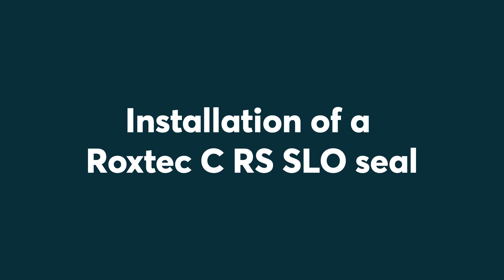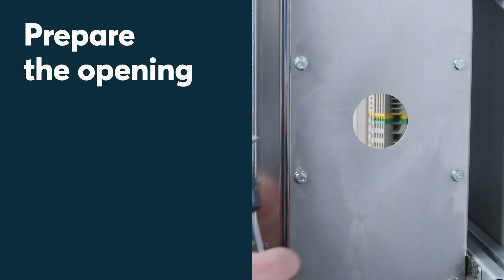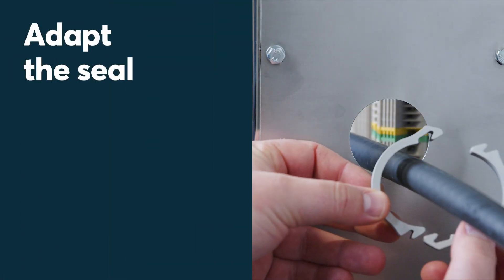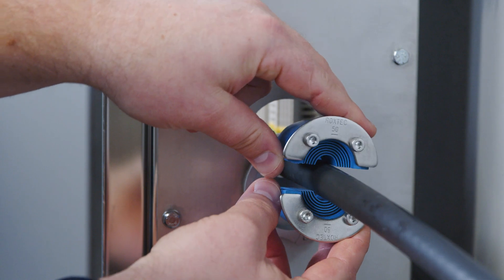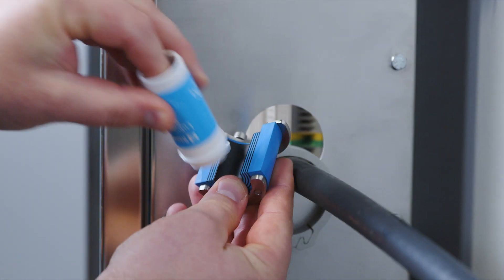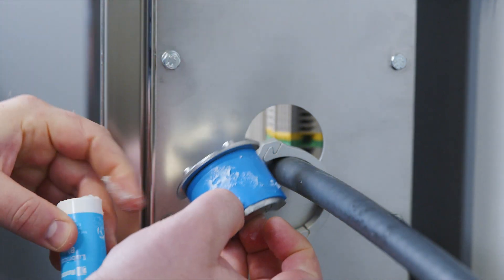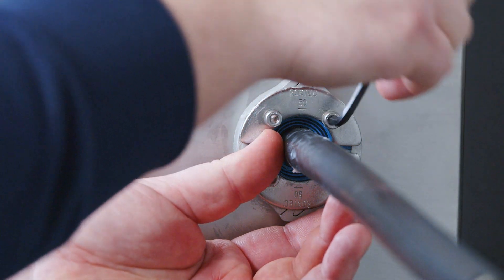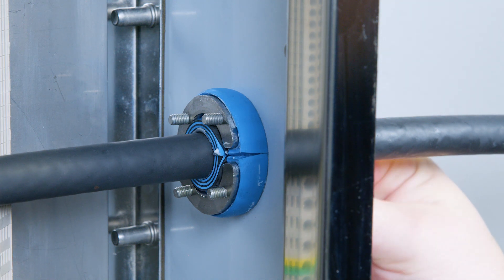Installation of a Roxtec C RS SLO seal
It is easy to install an adaptable Roxtec C RS SLO seal for efficient protection of openings for cables and pipes in different types of cabinets, enclosures, and equipment.  You just need the Roxtec C SLO sleeve, the Roxtec C RS seal and Roxtec Lubricant Blue as well as an Allen key. Watch this educational video to learn more about the simple installation process.

00:00 - Intro
00:15 - Tools and components
00:26 - Installation options
00:33 - Prepare the opening
00:53 - Route a cable or pipe
01:00 - Adapt the seal
01:49 - Install the seal
02:48 - Tighten the seal
03:17 - Make a final check!